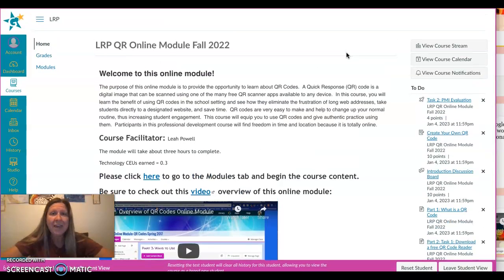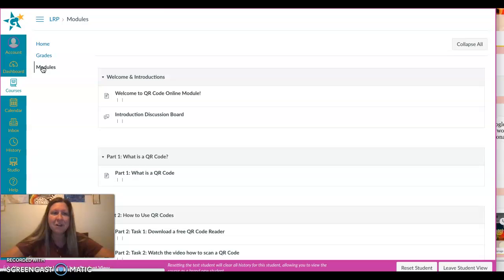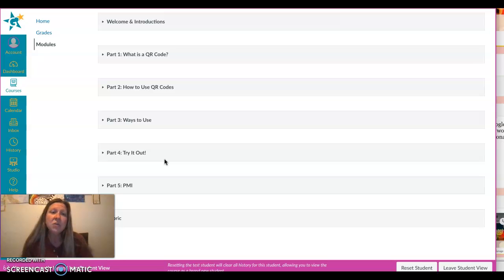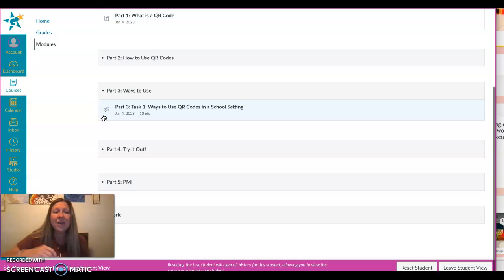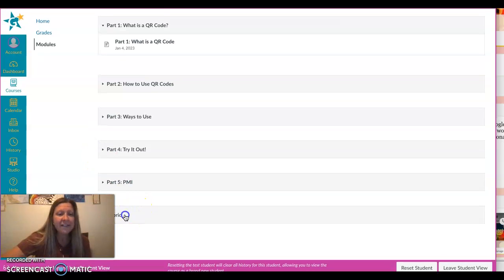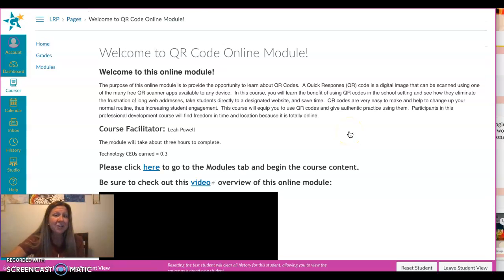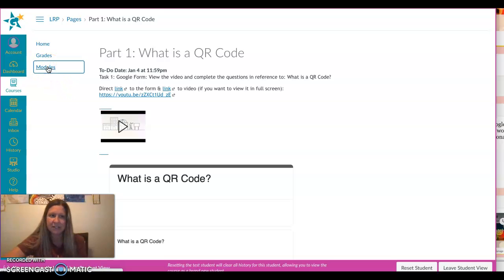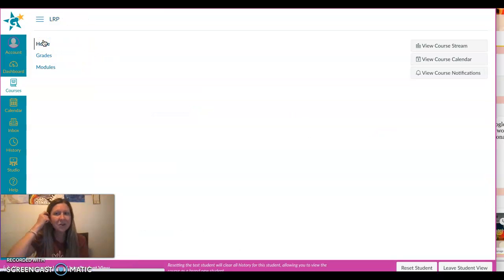QR Code Online Module Canvas Tour